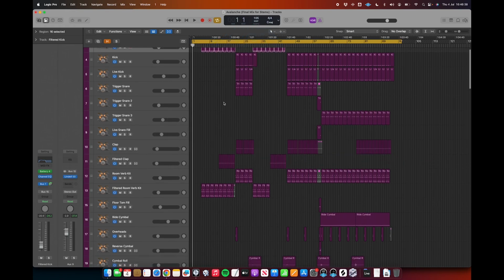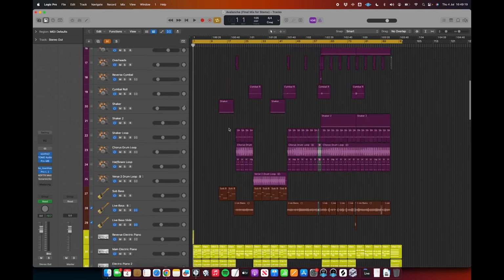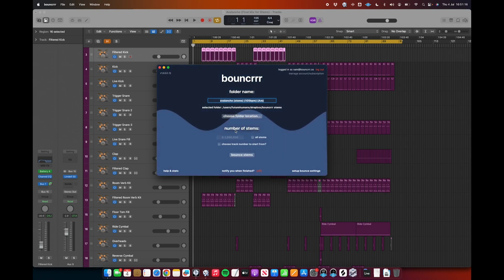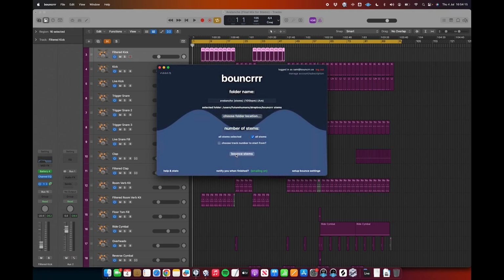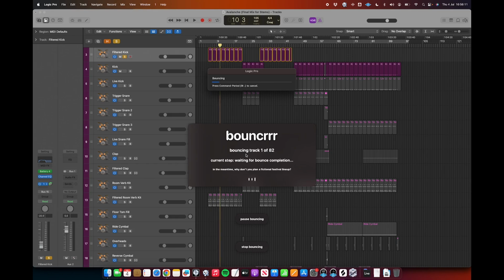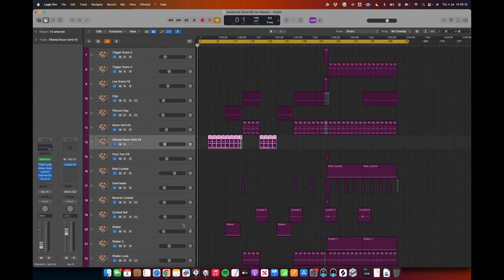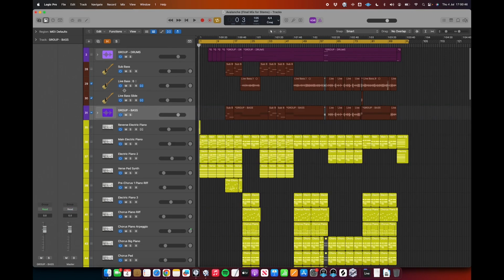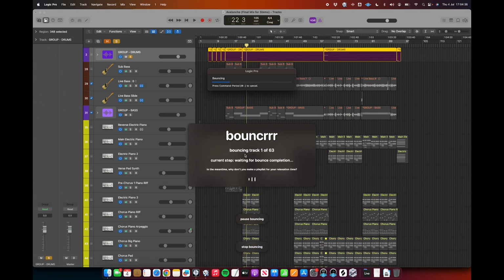bouncrrr - the tutorial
welcome to my comprehensive tutorial on bouncrrr – the ultimate tool to automate your bouncing process in logic pro! whether you've heard about bouncrrr and want to see how it works, or you're already a subscriber and looking for tips and tricks, or simply just curious about bouncing stems, this tutorial's got you covered.

chapters:
00:00 introduction
00:25 initial tidy up/setup
00:48 naming/numbering tracks
02:05 bouncing multitracks & avoiding problems in the bounce process
03:32 setting up bouncrrr
05:03 choosing bounce settings and checking click/solo
07:58 starting the bounce process and bouncrrr's safety mechanisms
12:32 advanced features (grouped stems, dry/wet bounces, sends)
15:33 closing and final tips

what you'll learn:

how to set up your tracks in logic pro for optimal bouncing.
organizing tracks into folders for grouped stems.
choosing the right bounce settings in the bouncrrr app.
automating the bouncing process to save time.
avoiding potential issues with plugins or logic pro.
creating individual multitracks or grouped stems.
bouncing both dry and wet versions of your tracks.

why use bouncrrr?
bouncrrr streamlines the entire bouncing process, allowing you to reclaim your free time instead of dealing with tedious exports. it's perfect for producers, engineers, and musicians looking to save time and boost productivity.

subscription plans:

monthly and annual subscriptions: both come with a free 7-day trial.
🔗 start your free 7-day trial today by heading over to bouncrrr.co

happy bouncing!